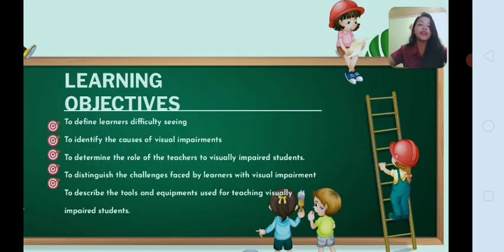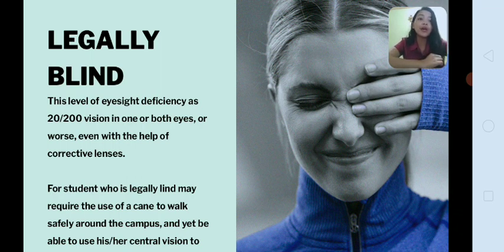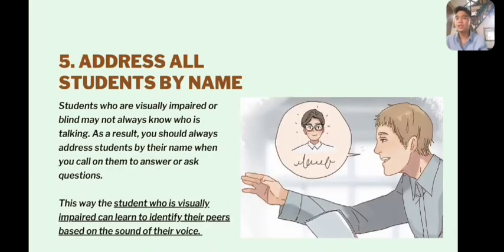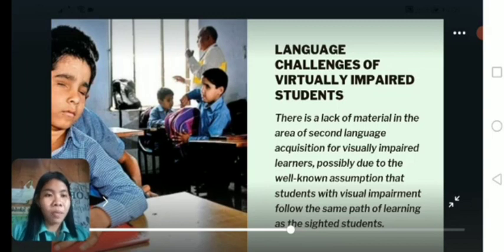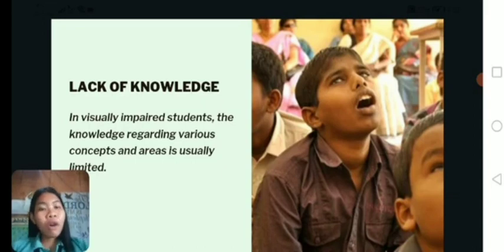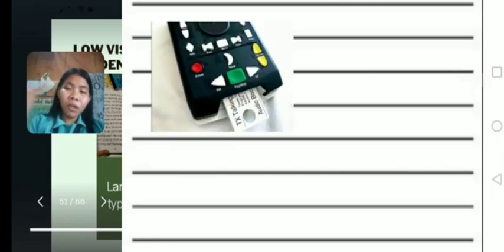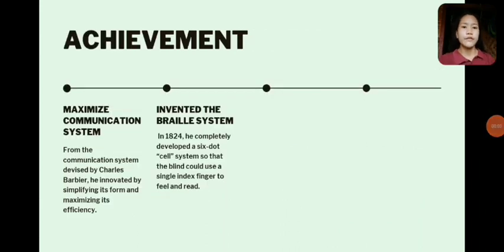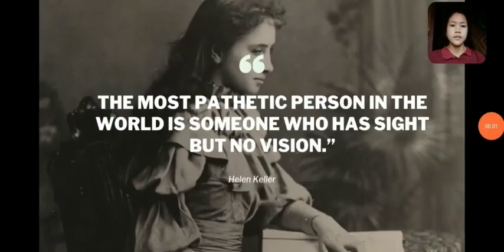Learners with Difficulty Seeing- EDUC 8 | Group 6